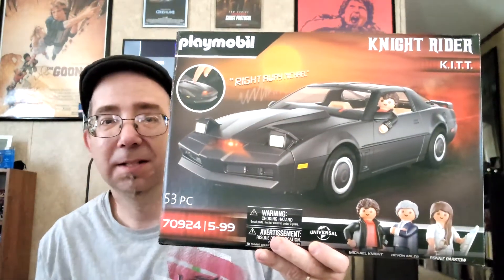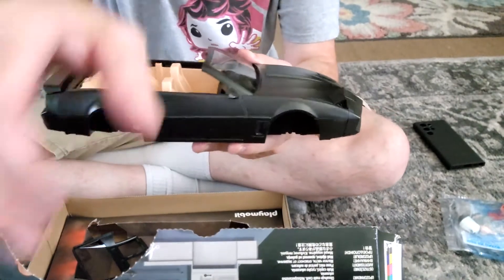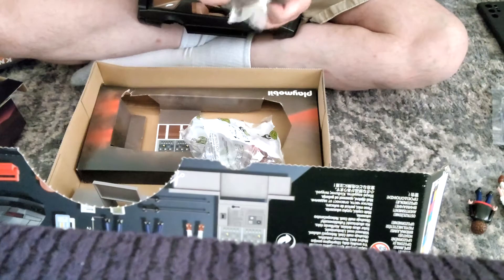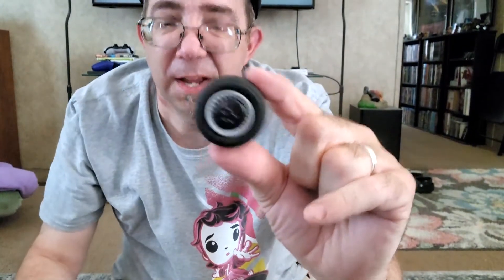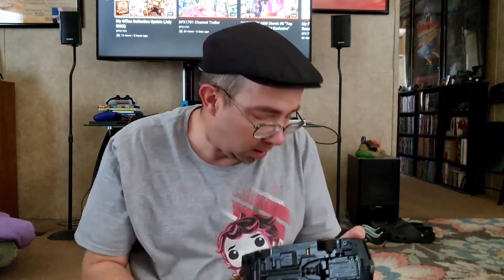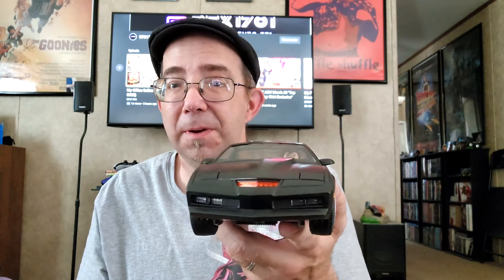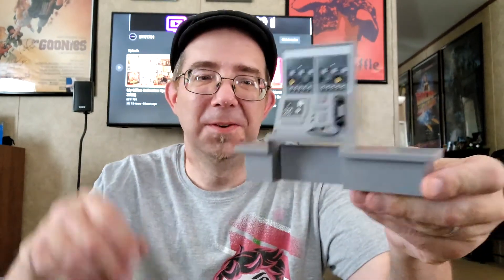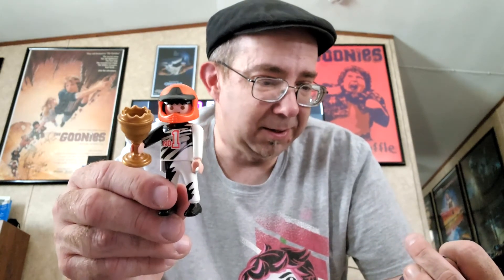"UNBOXED" Knight Rider Playmobil 70924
On this episode I jump into a "Shadowy flight into a dangerous world of a man who does not exist" I open the Knight Rider Playmobil (70924). Originally ordered this back in July 2022 when it was 1st available but that order was cancelled because it was out of stock. Was for fortunate about a week or so later & reordered it.

Playmobil Knight Rider - K.I.T.T. (70924) -